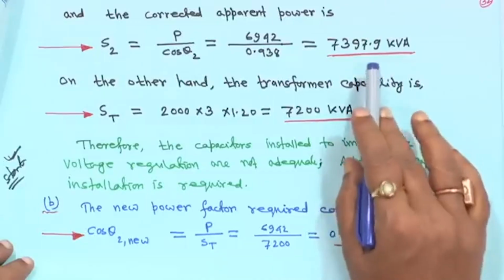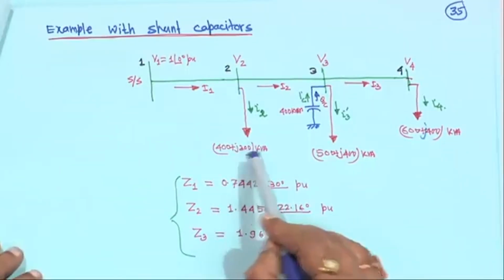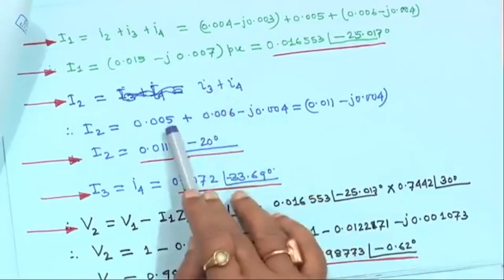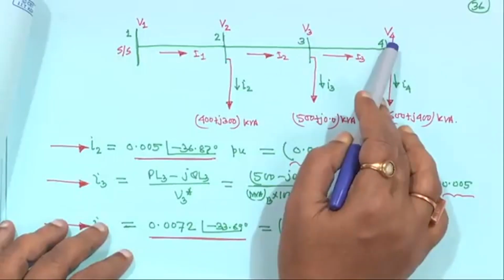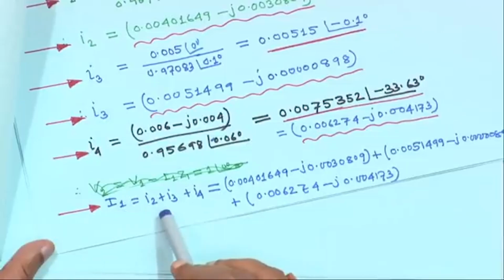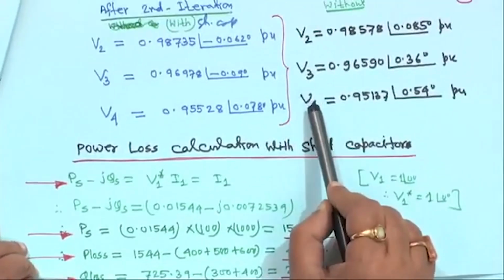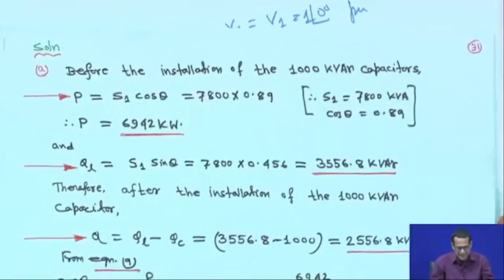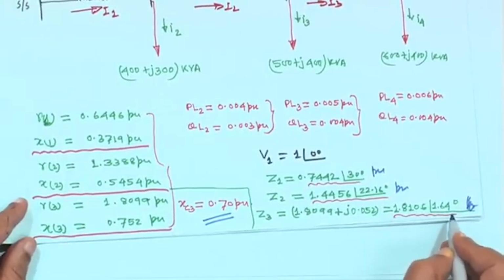Application of capacitors in distribution system(Contd.)